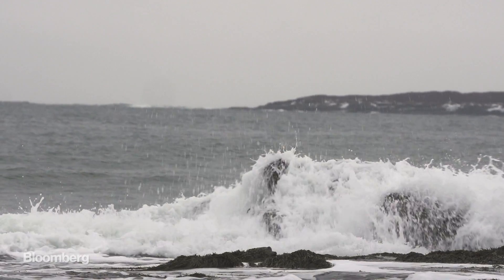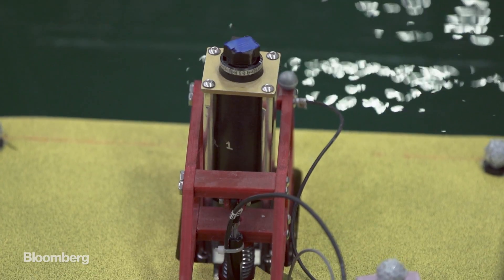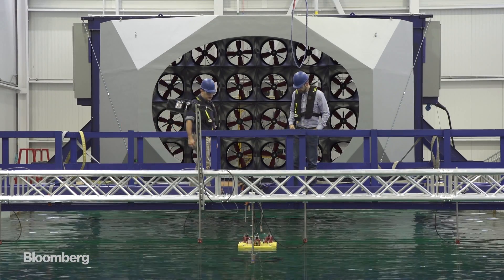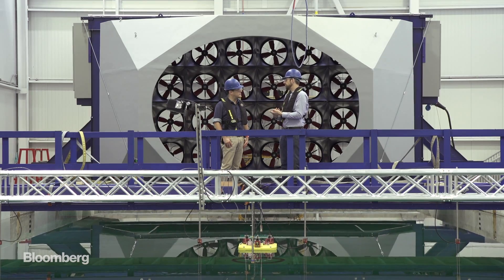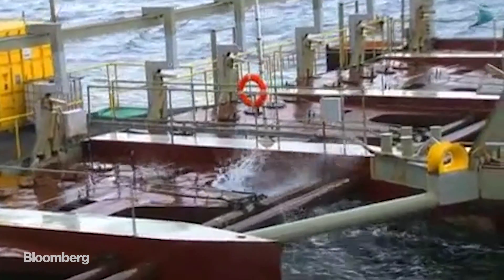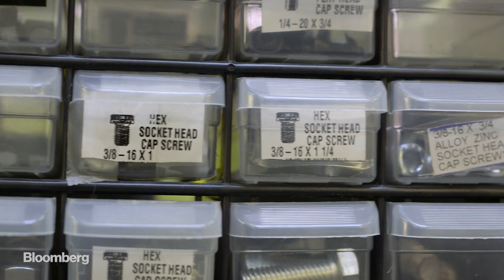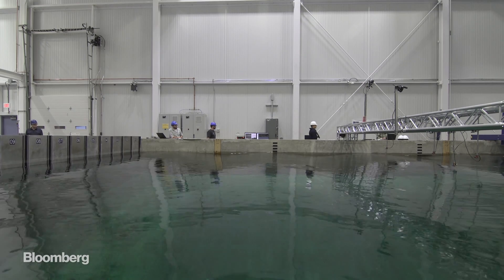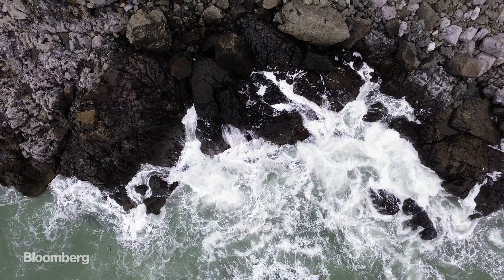This Device Could Turn Waves Into Cheap, Renewable Energy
April 12 -- The oceans generate enough energy for us to give up coal and gas completely, but no one has been able to harness it effectively. Oscillate Power's Triton is a wave harvester that uses a novel design which may be the key to unlocking the power of the ocean.